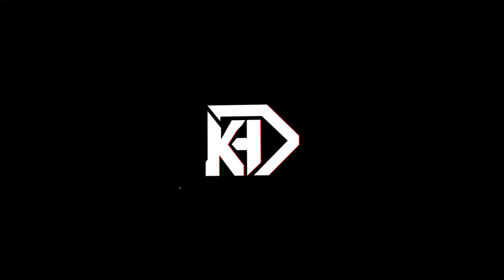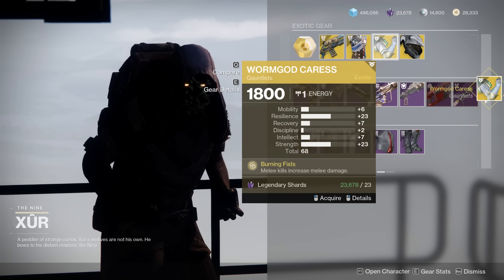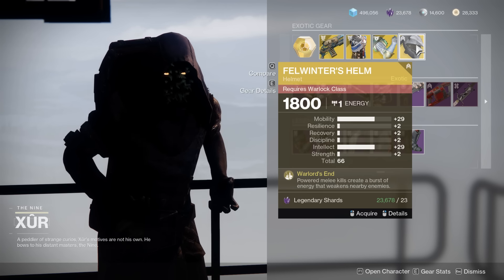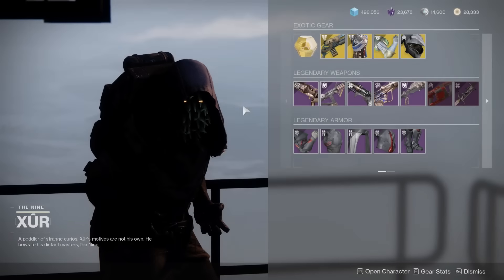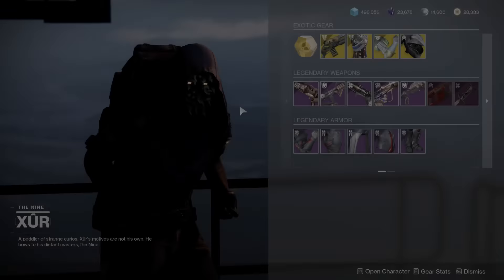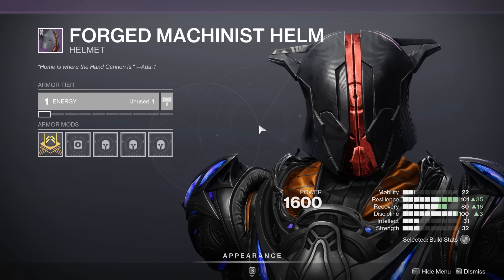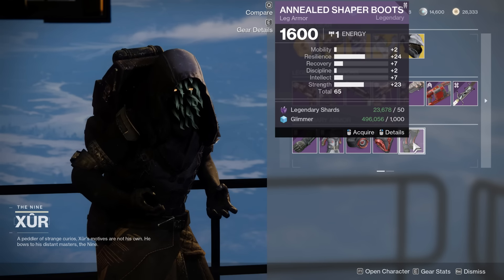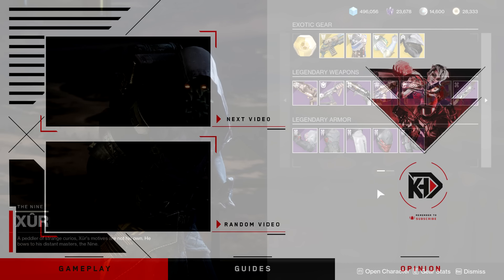Destiny 2: GOD TIER EXOTIC FOR SALE! GET IT NOW! | Xur Location & Inventory (Feb 16 - 19)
Where is Xur Today in Destiny 2? (Feb 16 - 19) We're looking at the Xur Location & Inventory in Season of the Wish! Xur has an absolutely insane 68-Stat Wormgod Caress for sale! GET IT NOW!

New destiny2 video, after the new destiny 2 news from the new TWAB (This Week at Bungie, or TWID, This Week in Destiny), Xur is here on February 16th during the new Destiny 2 Season of the Wish! This is just after the Destiny 2 Showcase and the full reveal of the new Final Shape Expansion in Destiny 2! The new Lightfall DLC is here! It provides a new campaign, new weapons, new exotic quests, and so much more! We have the latest Lightfall updates and news! Season of the Defiance has launched, with the Activity, New Exotic Quests and Exotic Missions and the Root of Nightmares Raid! We have all 3 new Strand subclasses (Broodweaver Warlock, Berserker Titan, Threadrunner Hunter) as well as new Strand Aspects and Fragments to use in new Strand Builds!
But today, we are discussing where is Xur?, but not just the Xur Location today for this weekend! But also the fact that Xur is selling Legendary Weapons and Legendary High Stat Armor! You can now get Xur God Rolls! This weekend xur is selling an absolute god tier titan exotic! this can make some of the best titan builds and best pve builds in destiny 2!